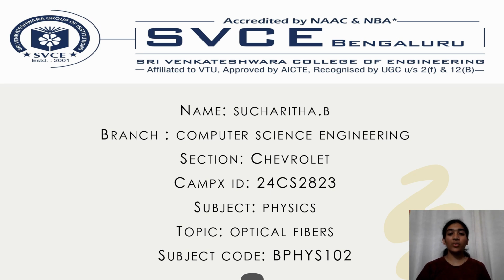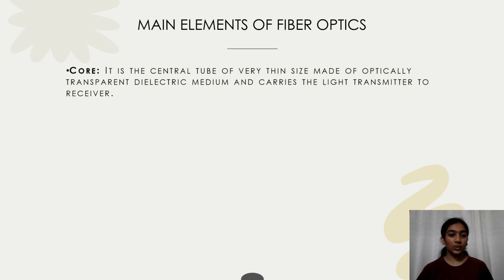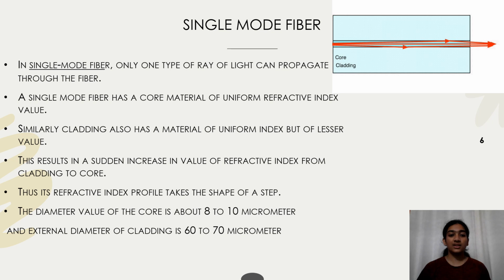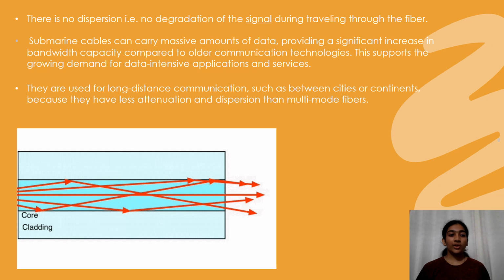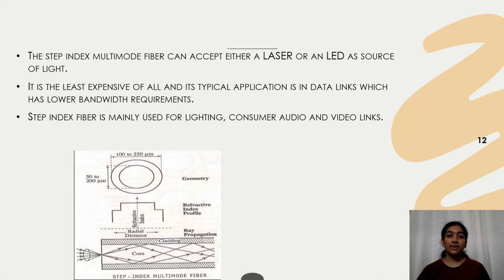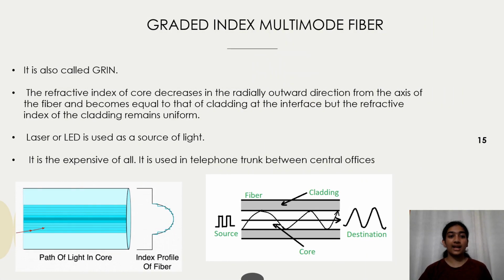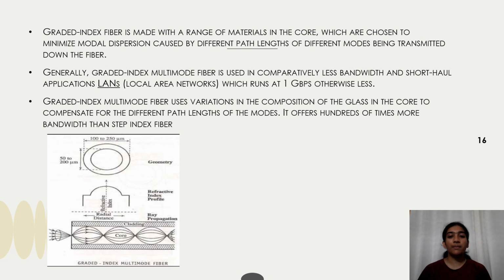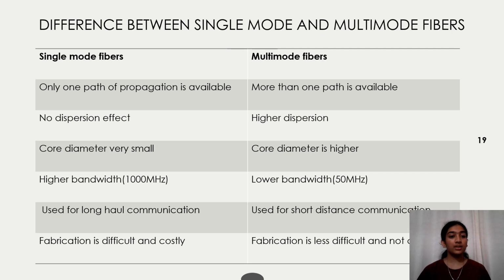TYPES OF OPTICAL FIBERS - PHYSICS